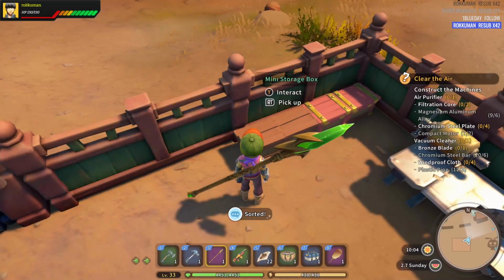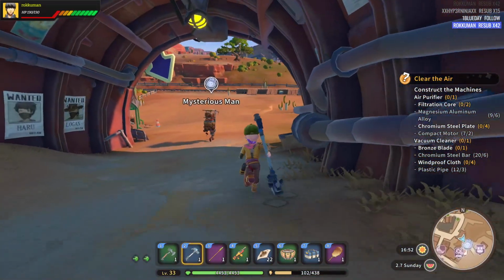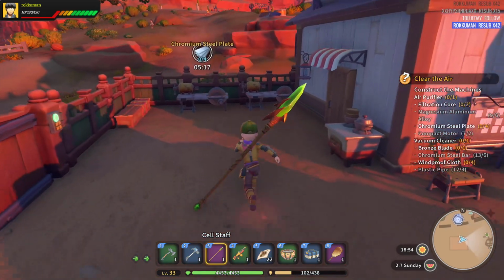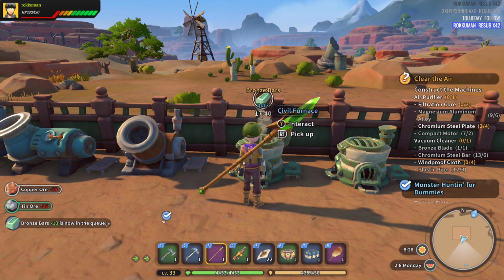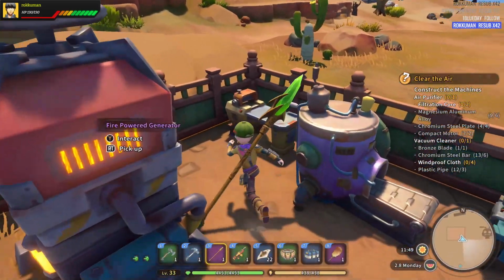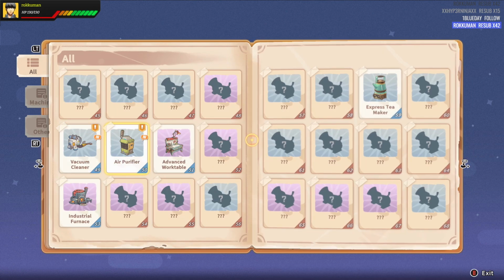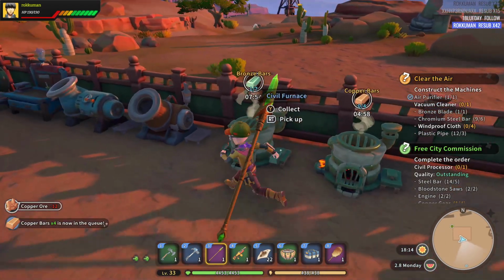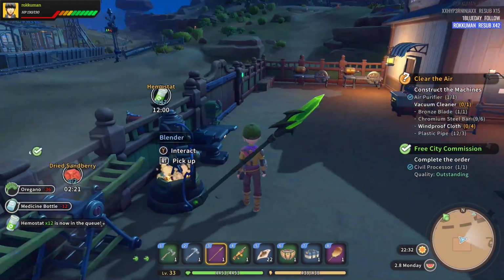Prepping The Machines | My Time at Sandrock - Part 110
Part 110 of the My Time at Sandrock blind playthrough with Vince.